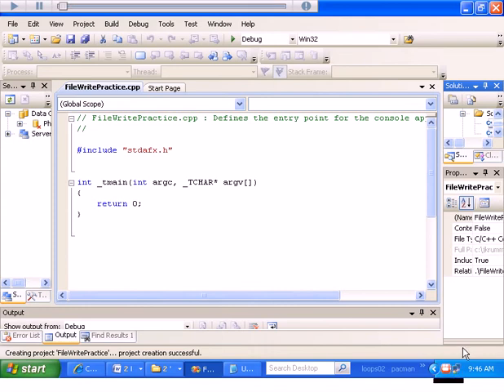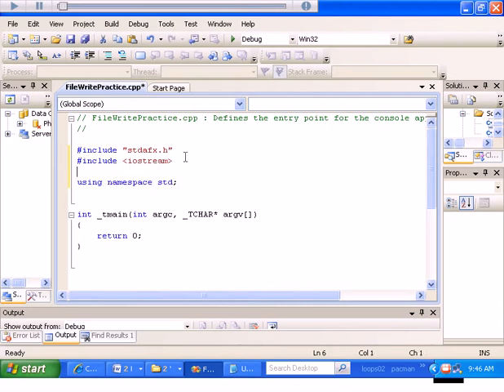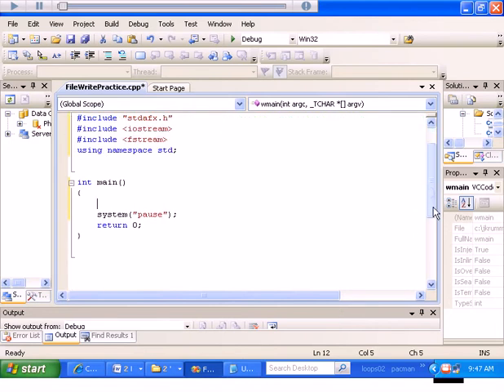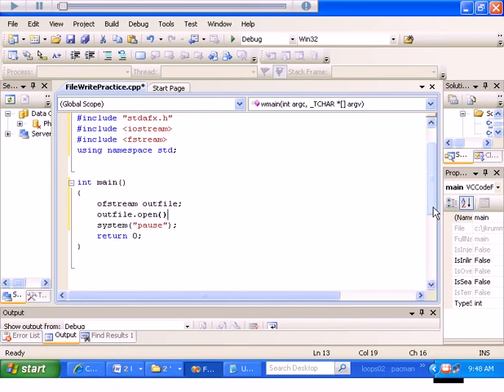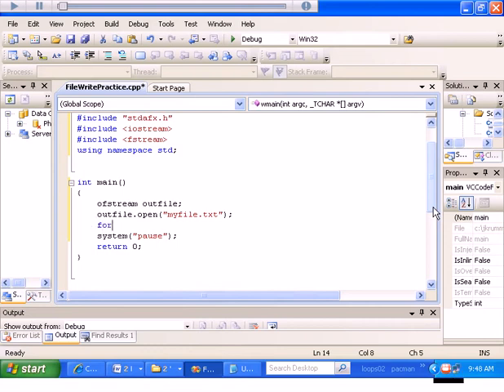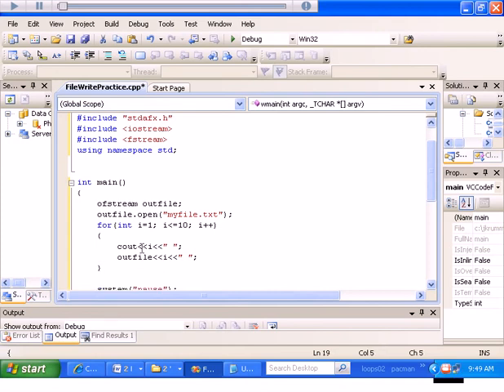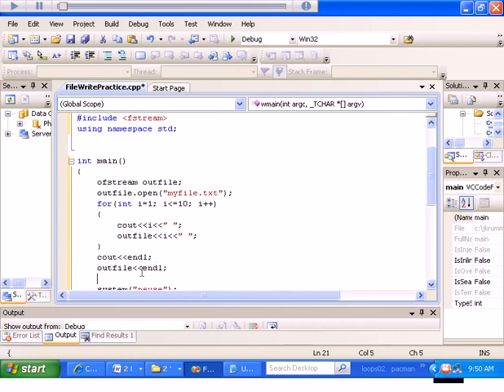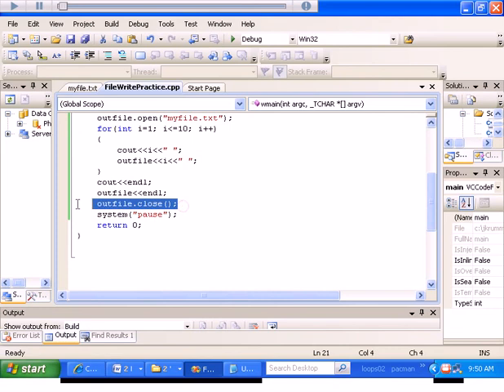C++ Tutorial - File Writing Practice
The late James "Jim" Krumm, a Casper College computer science professor, reviews how to write to file in C++. This short video is also an excellent demonstration of how Jim taught his classes.